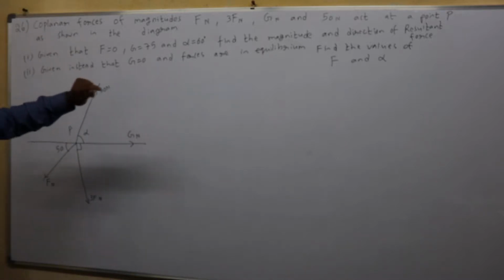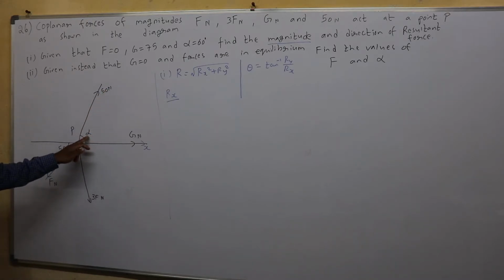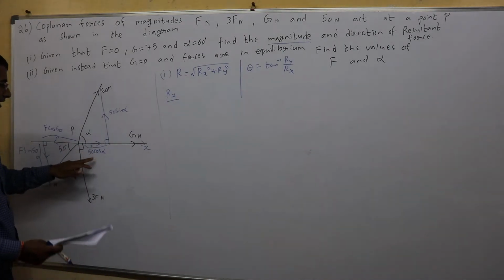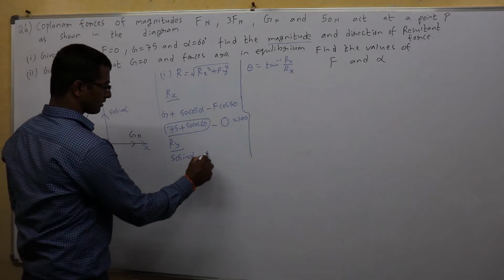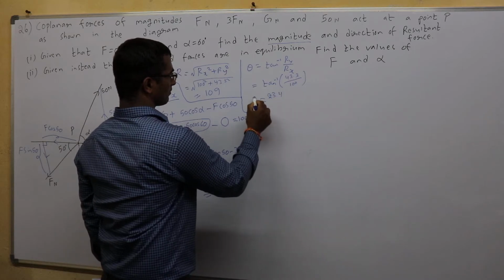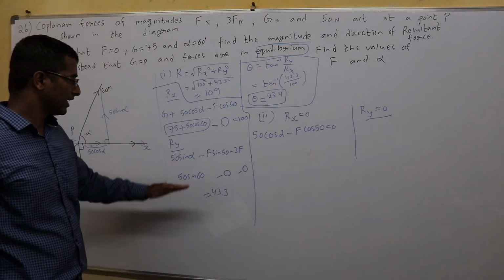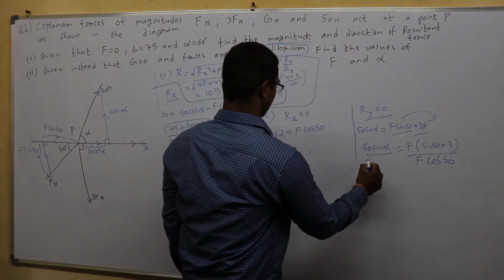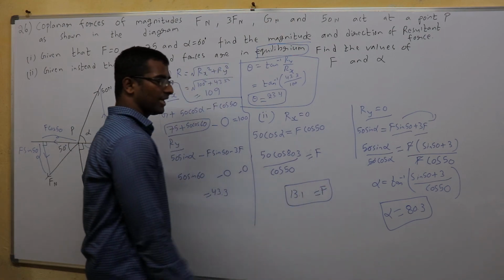RESOLVING FORCES QNO 26